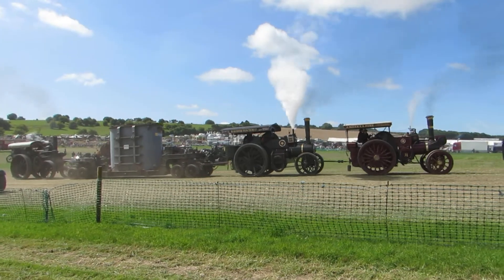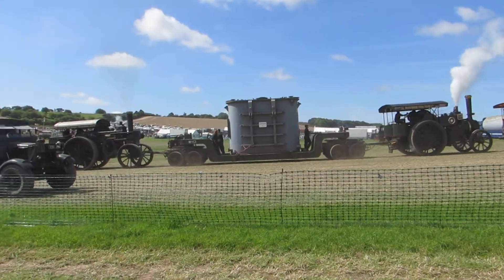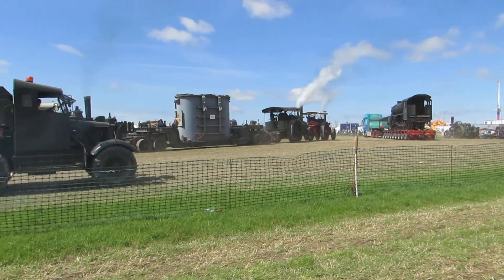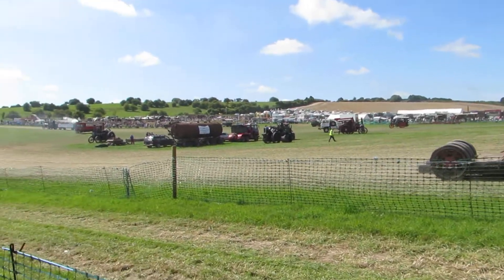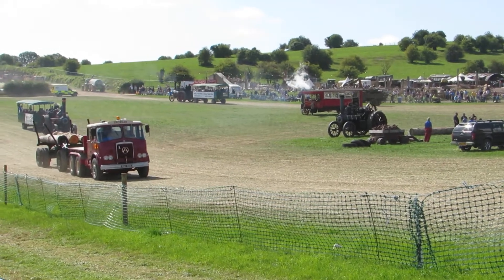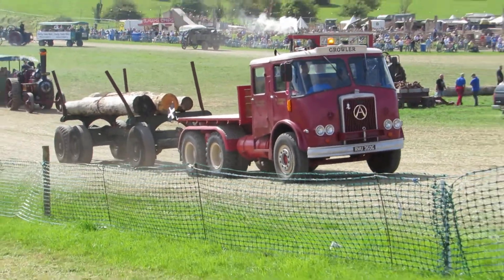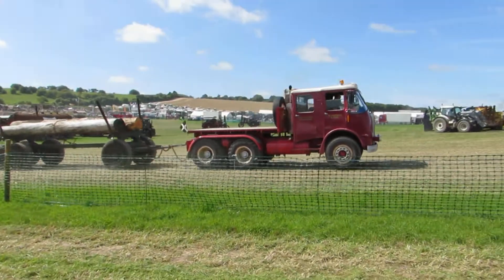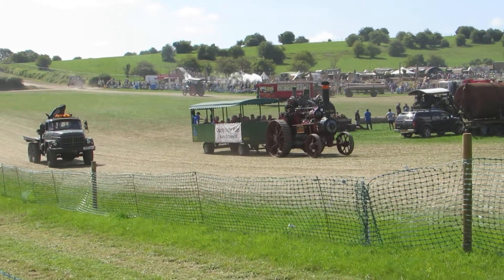Great Dorset steam fair 2019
Stoom locs Heavy Haulage